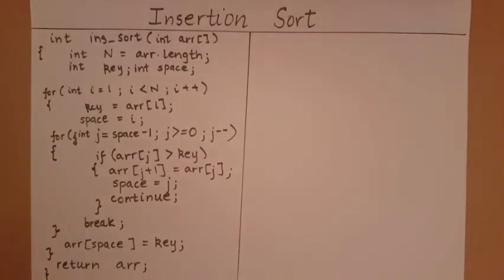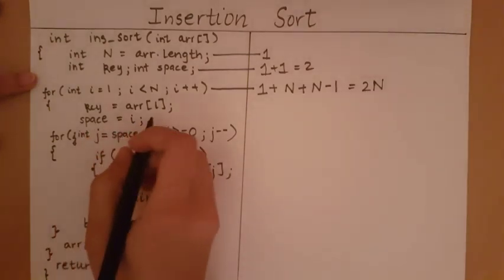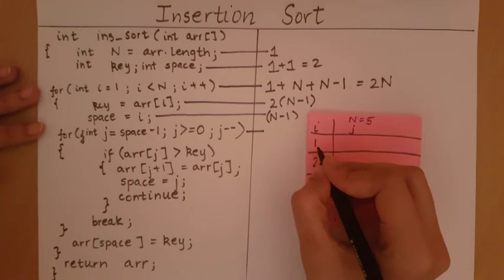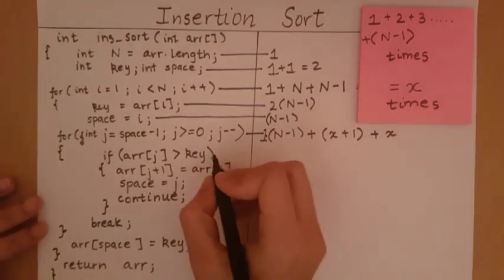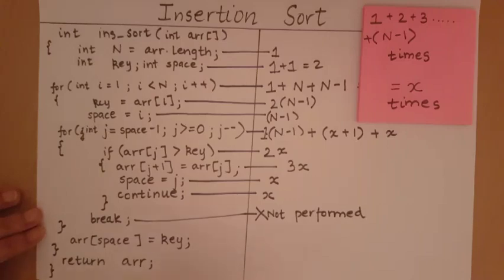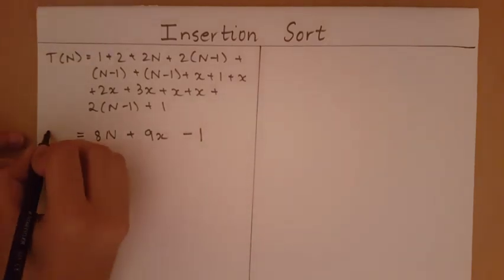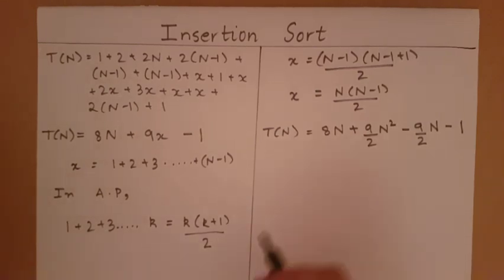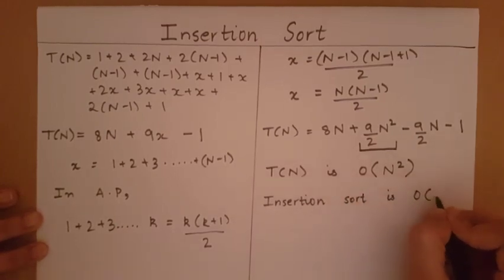Insertion Sort - Time Complexity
This video explains the time complexity analysis for insertion sort.